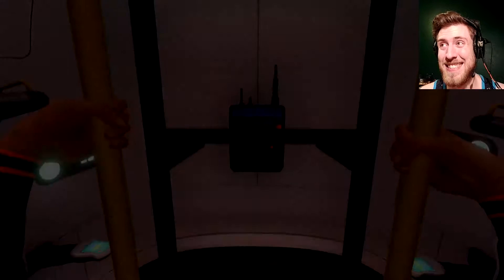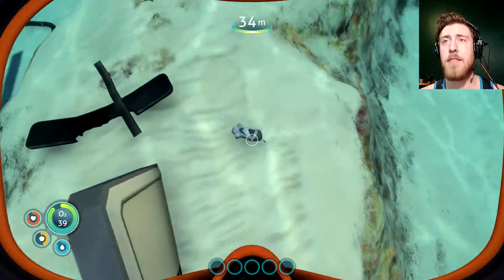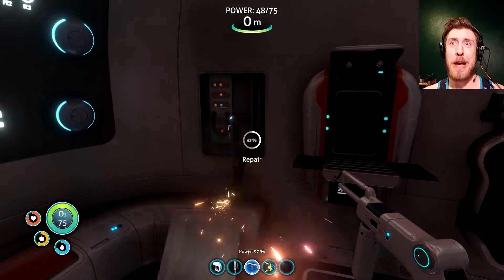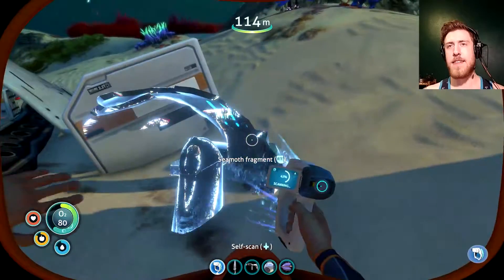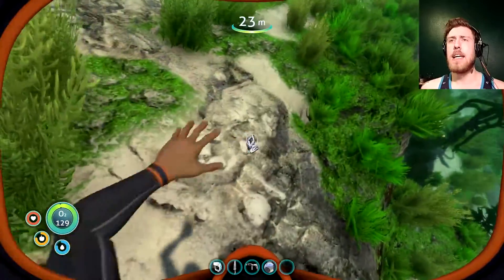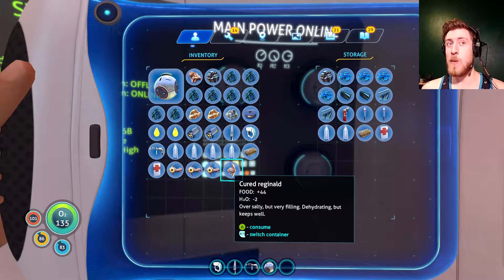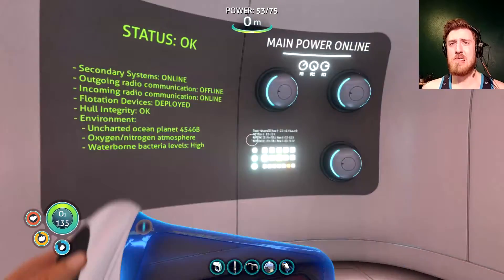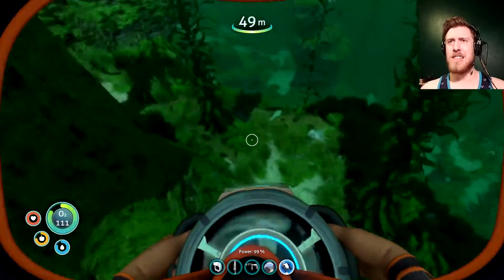SWEET RELEASE | Subnautica #11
Subnautica is finally fully released and out of early access! I utilize my hardcore glutes, steal some teeth, and bathe in radiation with my new seamoth.

▼ Outro Music ▼